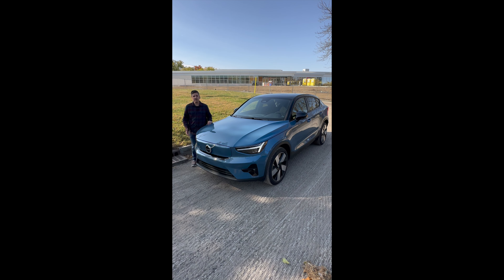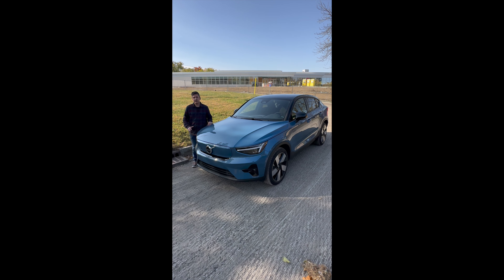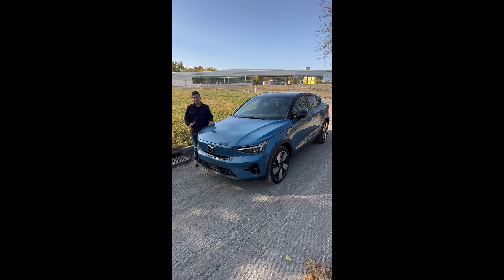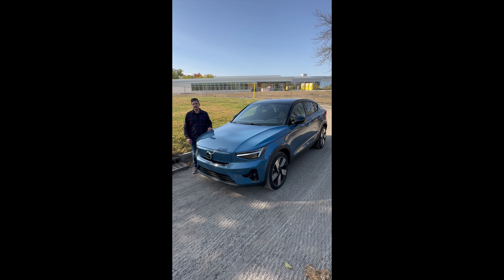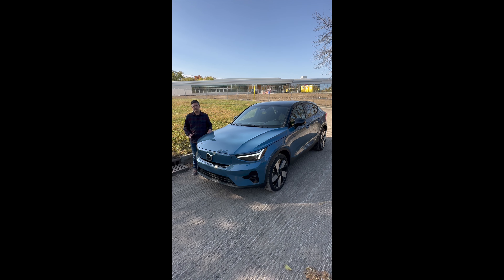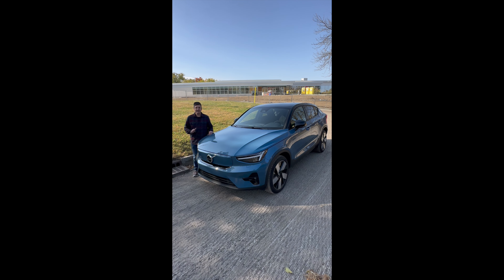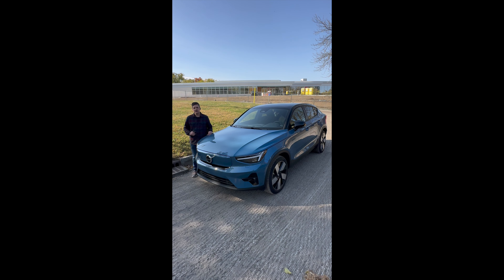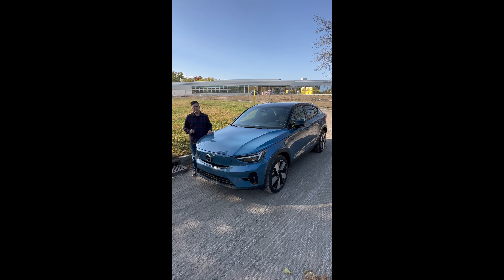2022 Volvo C40 Recharge | Short Take